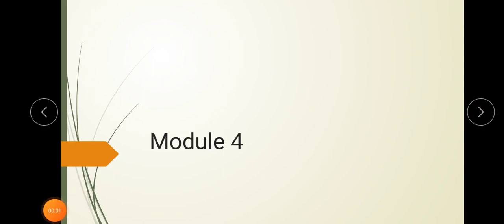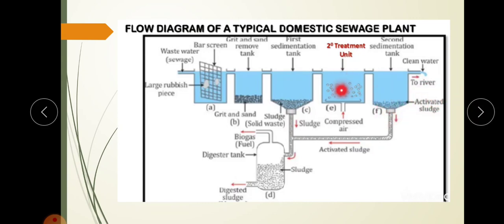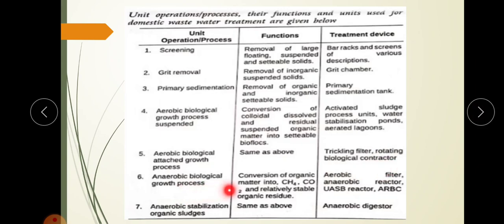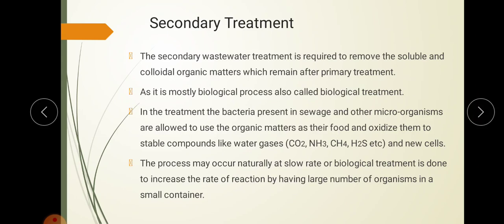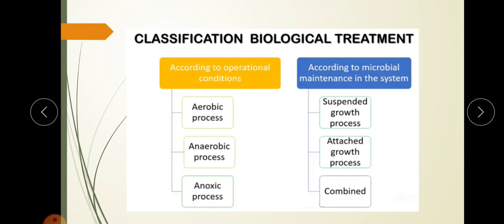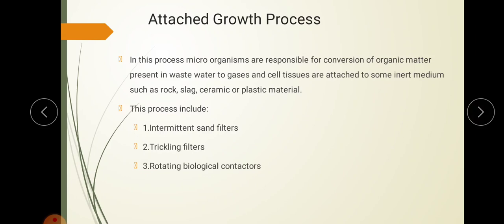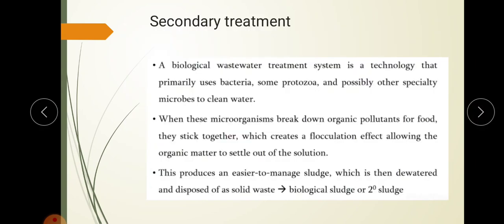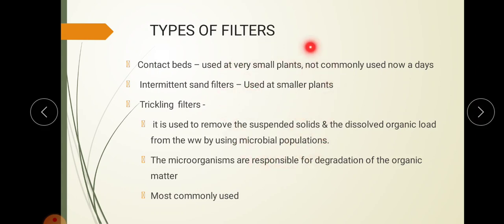Introduction to biological treatment